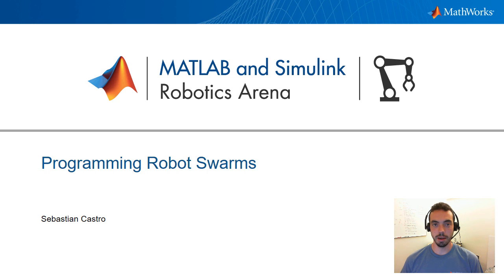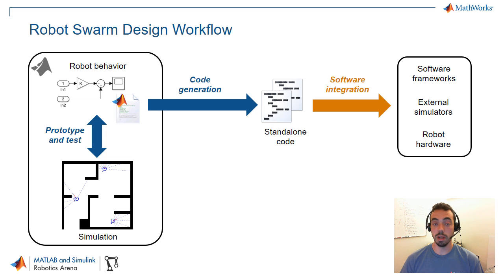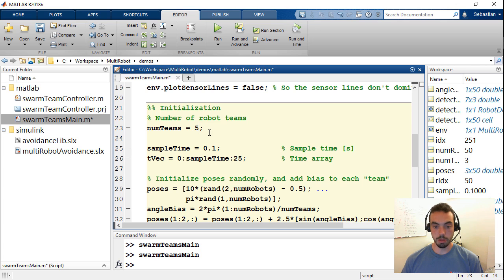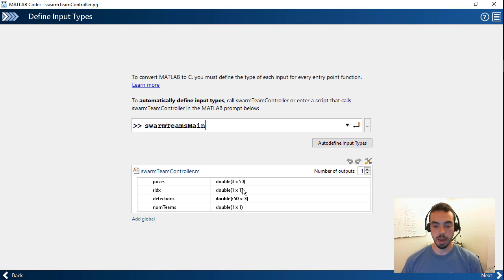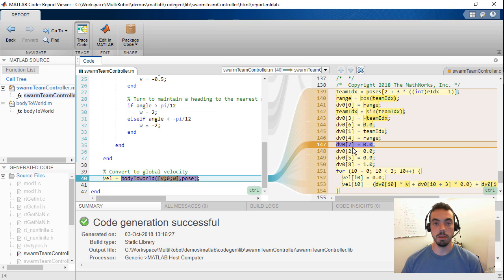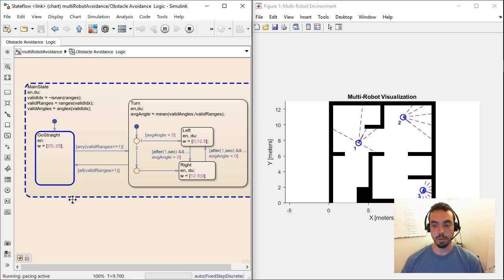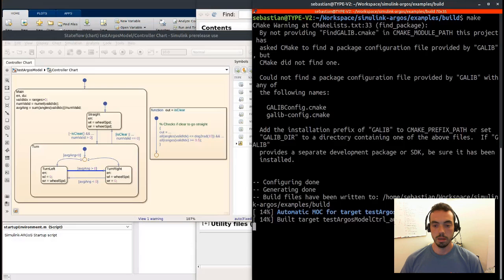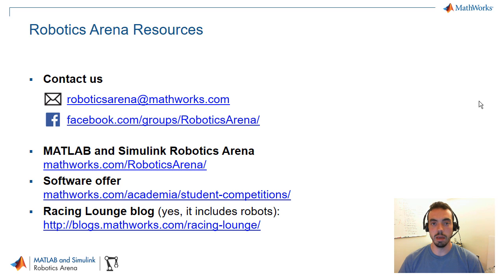Programming Robot Swarms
Sebastian Castro introduces a general workflow for designing robot swarm behavior using MATLAB® and Simulink®. This includes prototyping the robot behavior, testing it with a simple simulation, and then using automatic code generation to target external software and hardware.

The first software example demonstrates textual programming with MATLAB and generation of standalone code with MATLAB Coder™. The second example shows graphical programming with Simulink and Stateflow®, and deployment to an external simulator with Embedded Coder®.